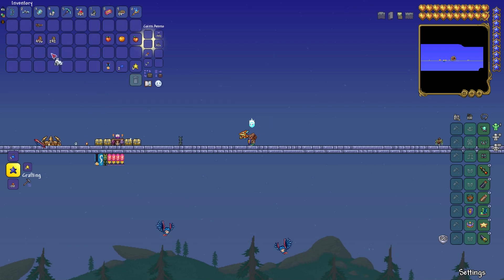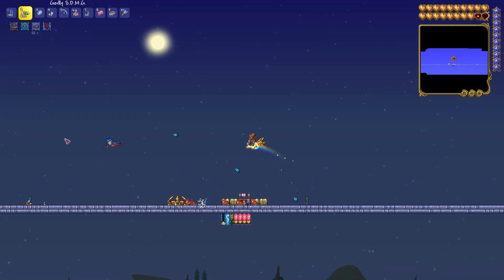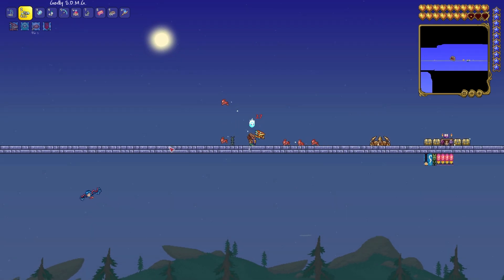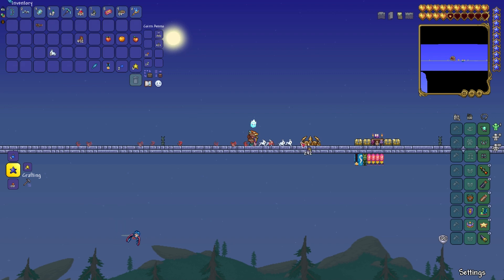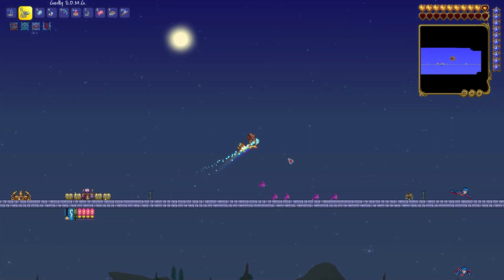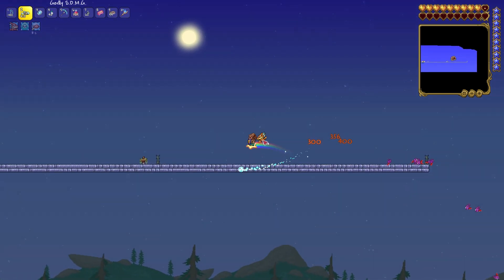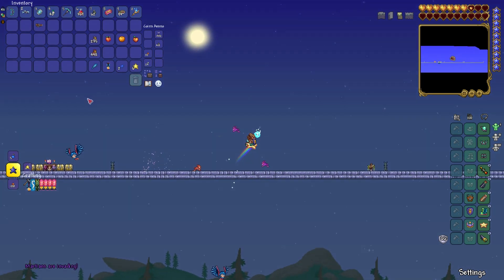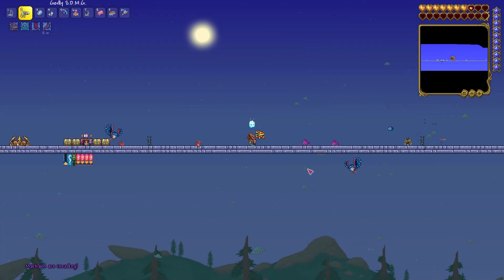Terraria | Corrupt and Vicious Bunnies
Look that bunny is vicious! It's a killer! I wish these evil bunnies were buffed. I'm trying to unlock all the entries in the Bestiary for the universal pylon, so I came across this funny entry. Everyone remembers the evil bunny from Monty Python. You can also transform these animals during the blood moon event. There are also corrupt penguins if you want to check that out too.